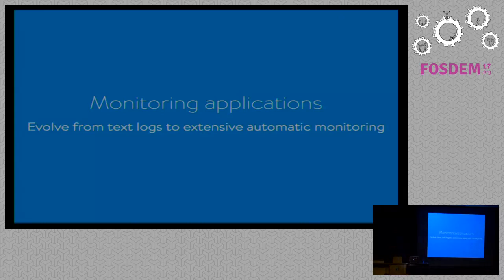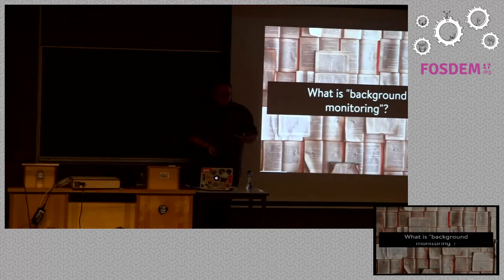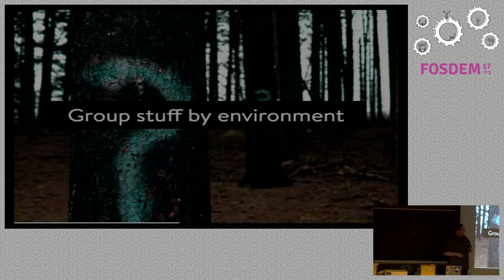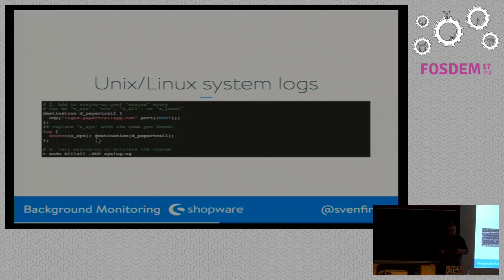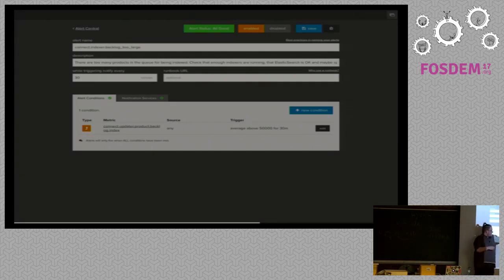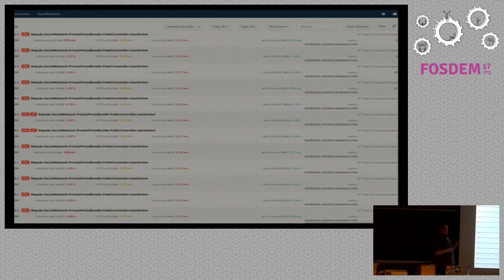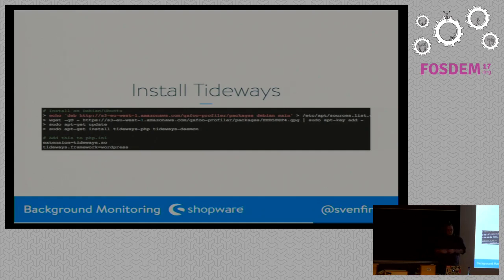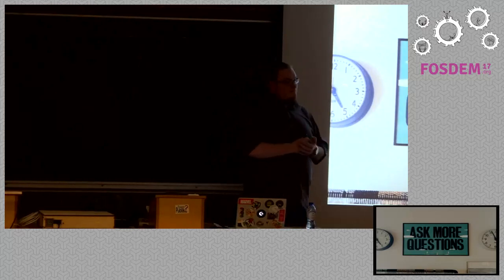From text logs to extensive automatic monitoring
by Sven Finke

Bugs, corrupt data or performance issues on web applications are oftenrecognized far too late. In the worst case they are reported by the customer,so they probably have already done some serious damage - frustrated the user,made them lose trust or even corrupted their data. Finding these bugs orrecognizing them early gets especially hard, if your application makes heavyuse of background processes, daemons or cronjobs. They might even throwexceptions that are buried somewhere in the logs, and no one will ever beaware of them, until someone has a look into the log files.

I want to show a way out of this misery and provide different solutions inform of practical examples. These will include different levels of monitoring- from simple text logs on the servers up to a fully monitored applicationincluding hardware monitoring, extensive metrics, indexed and searchable logsof the whole environment, performance analysis and alerts if something oddhappens. I'll show different examples and give ideas when such a fullymonitored solution is a good idea, or when a "light monitoring" is applicable.

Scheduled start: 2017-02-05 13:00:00